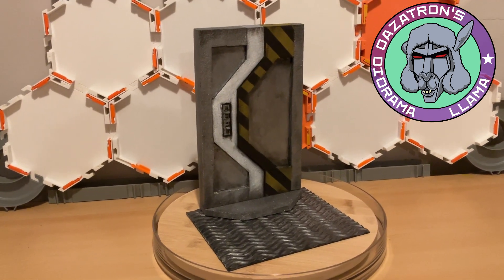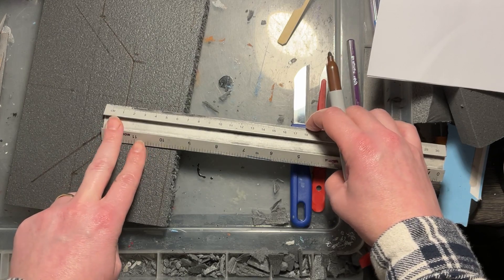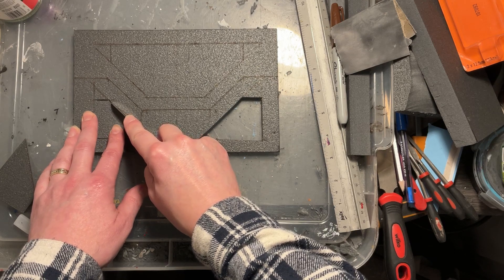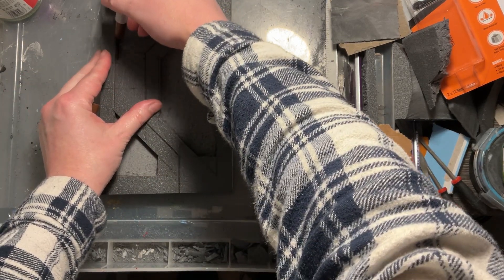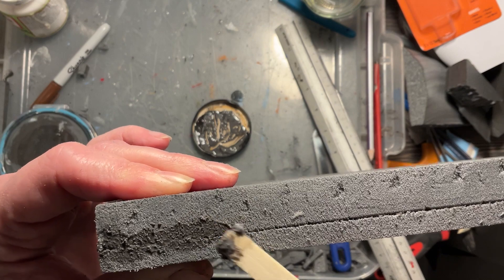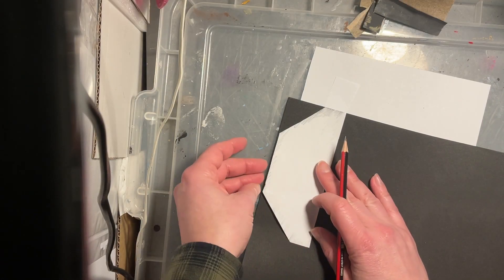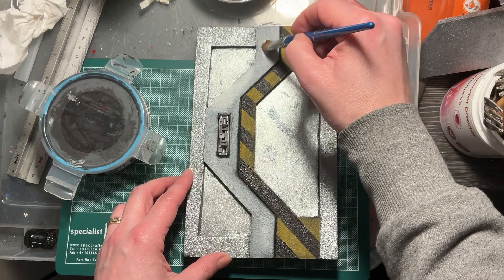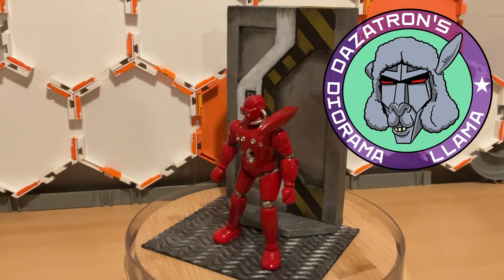Making a Sci-Fi Door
Tips and techniques for making a futuristic door from styrofoam